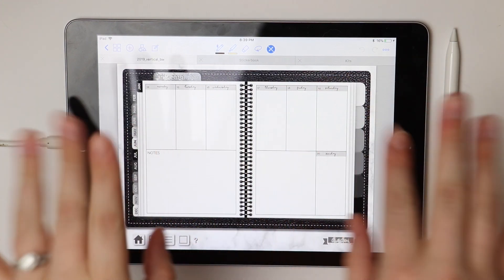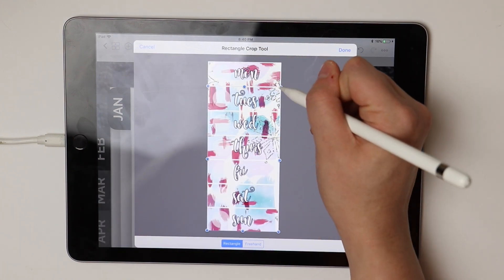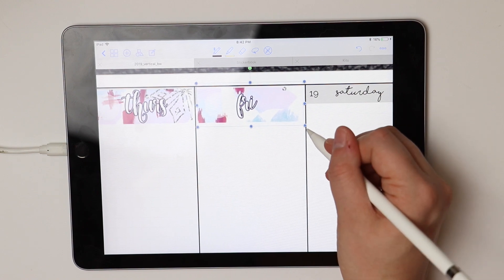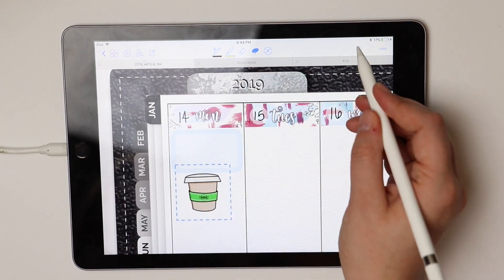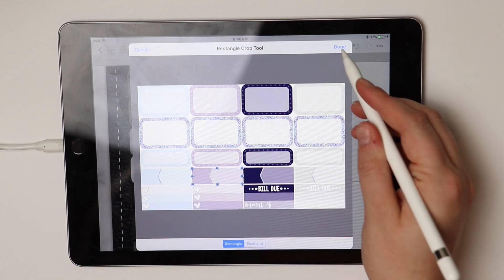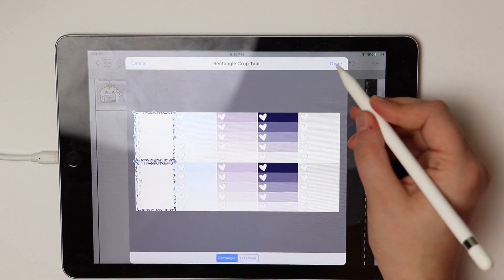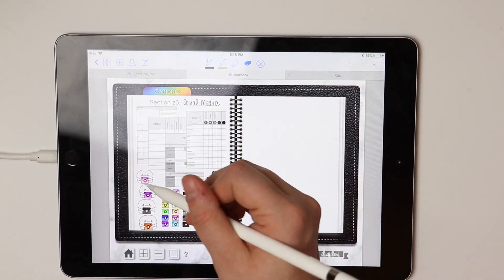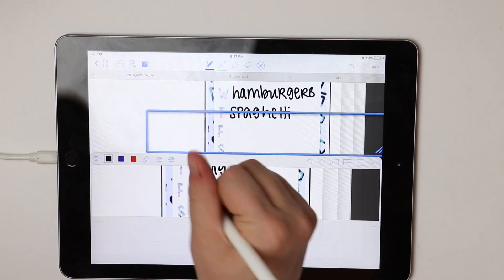DIGITAL PLAN WITH ME - Let It Snow (Sabine Elise Designs)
Plan with me in my digital iPad planner from DigidaniCo for the week of January 14 - 20.